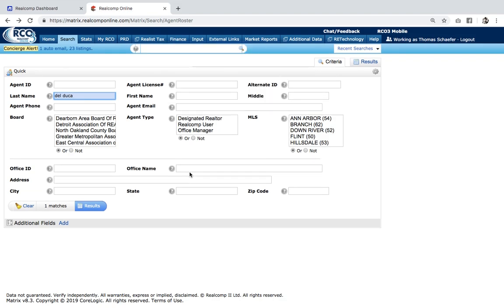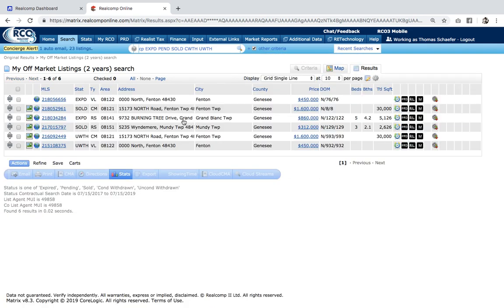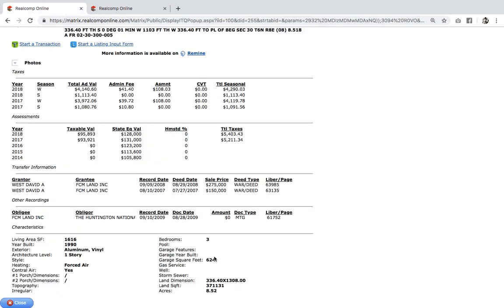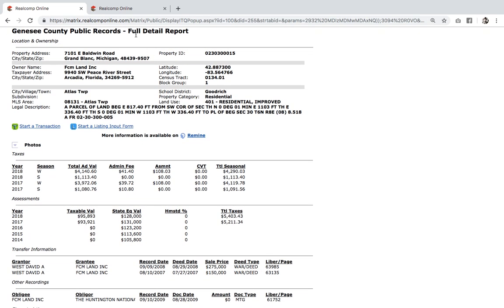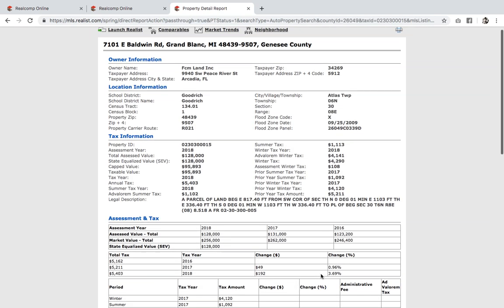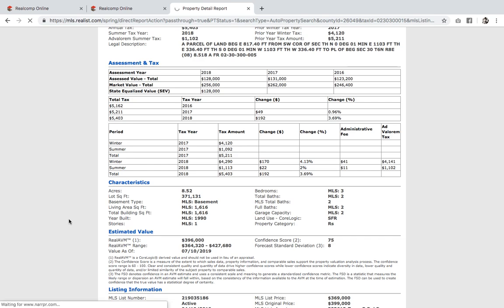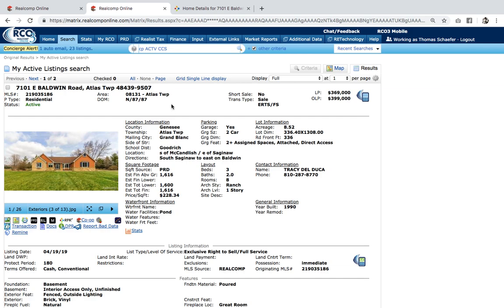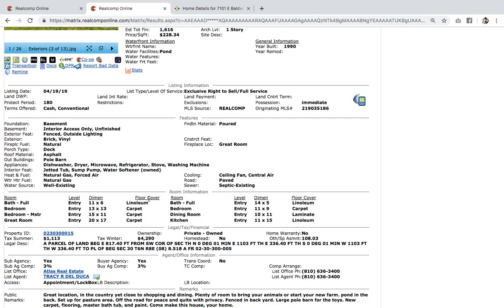Baldwin Pt. 1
Intro to Baldwin Home